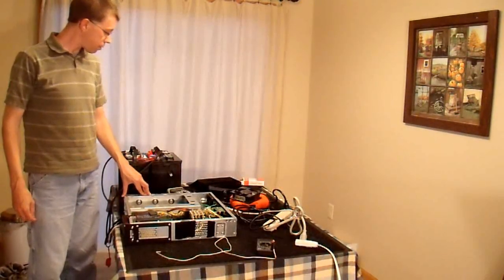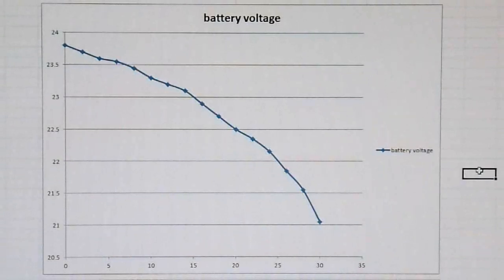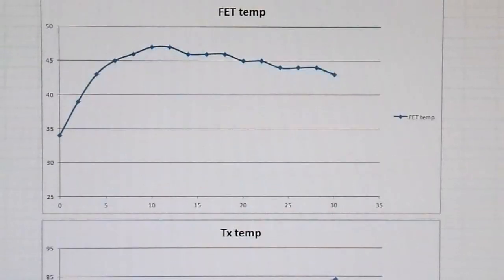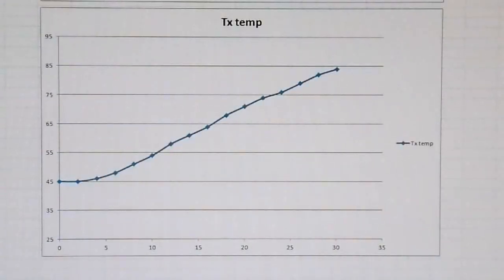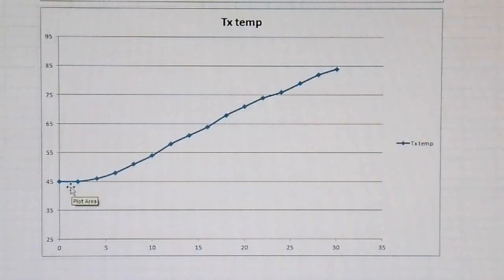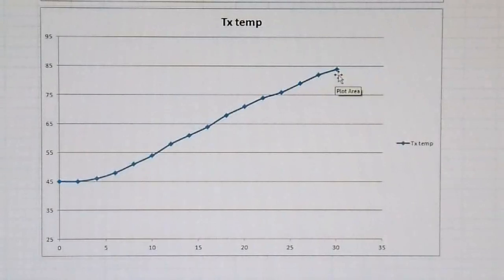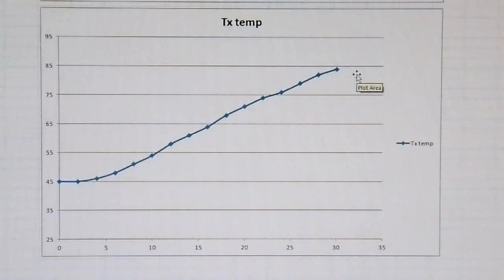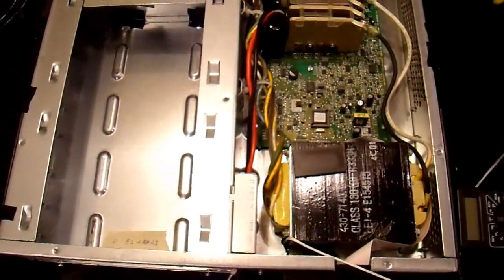UPS to 1.5kW Sinewave Inverter Conversion part9 - Will it overheat?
A free 1500 Watt sine wave Inverter??  This video shows how you can make one for very minimal cost.

In this video series I convert an APC Smart UPS 1500 into a 1500W sinewave inverter.  I cover the conversion process in detail explaining the whats, hows, and whys along the way.

This video series is very lengthy and I debated whether I would put it on YouTube because many people may find it rather boring, however when my previous UPS to Inverter conversion video hit 5k hits I decided to also upload this one.  It is more detailed, complete, and in-depth than my Back UPS 650 video and should be considered educational rather than entertainment.

If you want a stripped down version that just covers the conversion process, leave a comment, and I may make an abbreviated version that leaves out the technical info and the whys.

Part 1:
introductions, general inspection, and first-time-fireup of the UPS.

Part 2:
The guts of the UPS.  A description of how it works and what I need to do to upgrade its capabilities.

Part 3:
UPS waveforms.  The different types, how they are produced, and why.

Part 4:
A demonstration of the differences between modified Sine vs true sinewave inverters, and a test of the output waveform of the Smart UPS 1500.

Part 5:
Benchmarking.  I test the thermal performance, efficiency, and surge capability of the un-modified UPS.

Part 6:
Making modifications to the PCB that will upgrade its capacity.  Adding transistors, a capacitor, and resistors.

Part 7:
Benchmarking part2: Testing the operation and surge capability of the upgraded UPS.

Part 8:
Increasing the output limit to 1500W using the APC Software and a terminal program to modify the internal factory calibration settings.

Part 9:
Testing the thermal performance of the UPS/Inverter after all of the upgrades and changes.

Part 10:
Final results and conclusion.